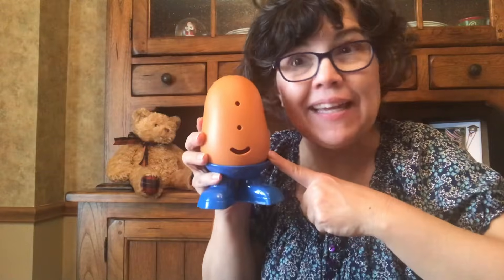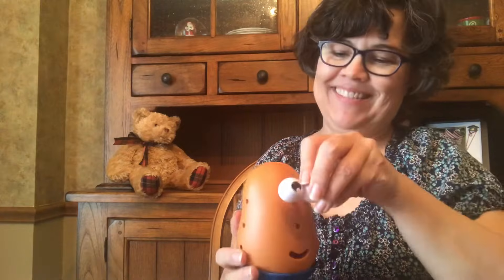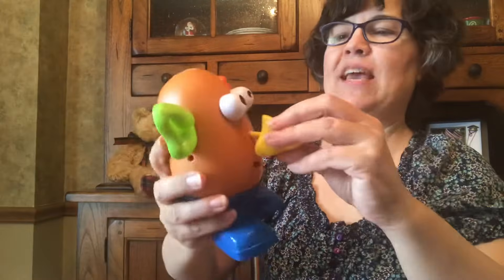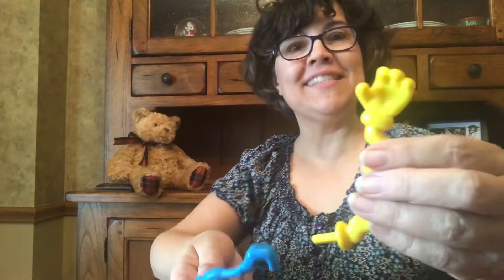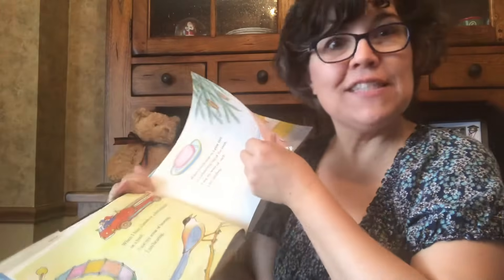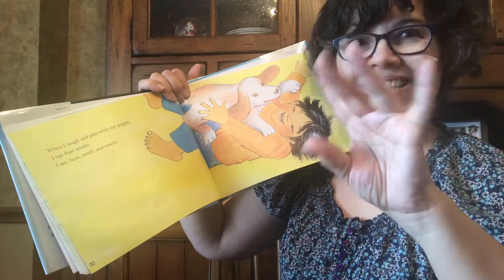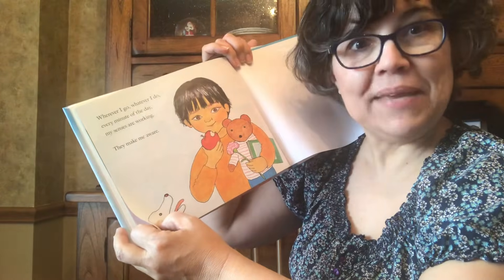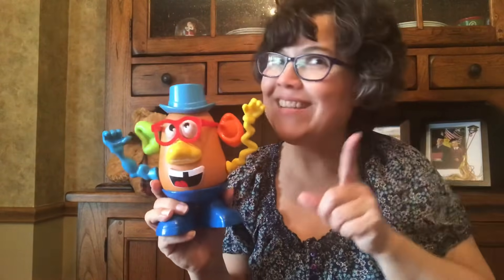My Five Senses read by Mrs. McDonald... starring Mr. Potato Head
This science book introduces young learners to the 5 senses. Written and illustrated by AIki.